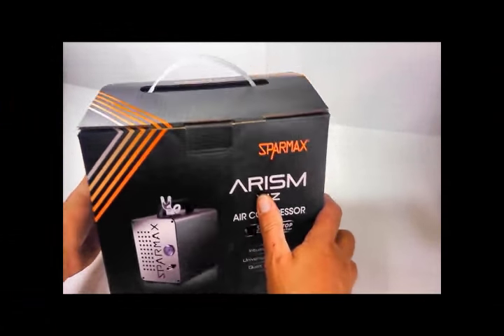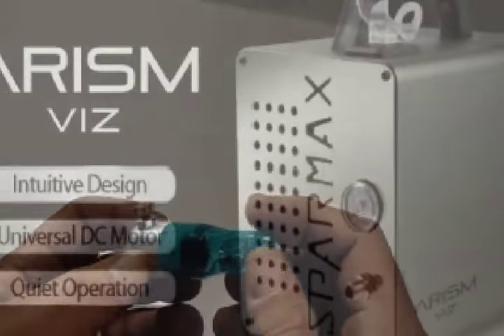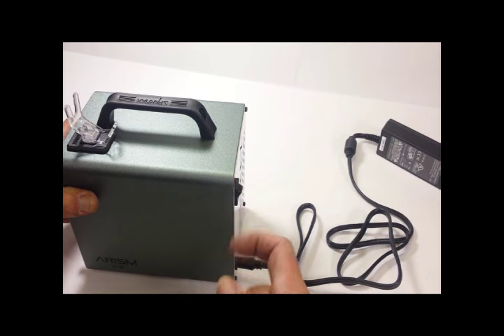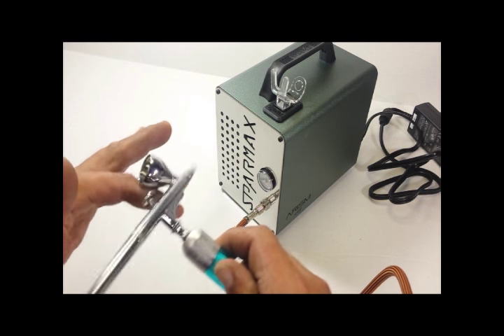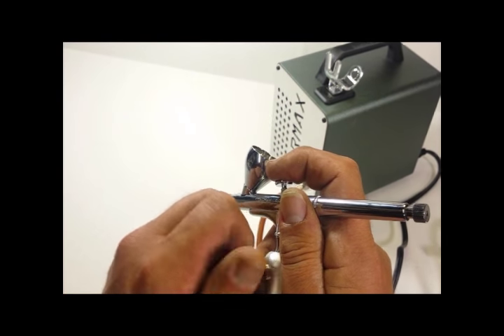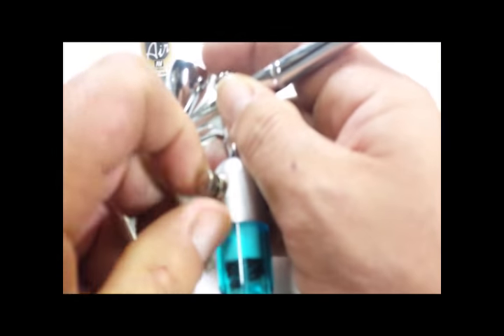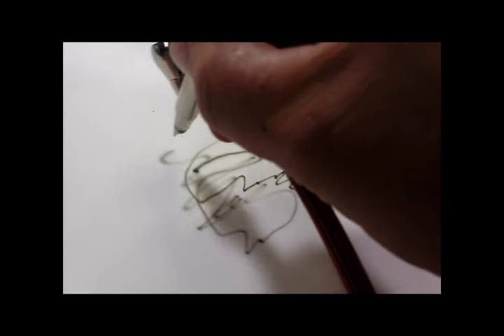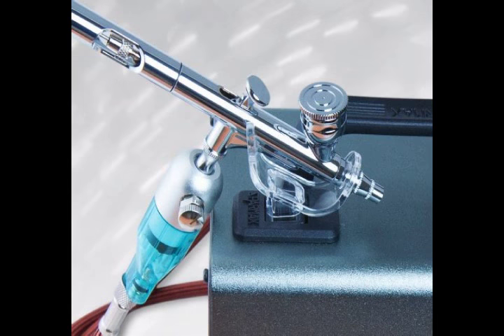Sparmax ARISM Viz Compressor Review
Todd Michalak shares his experiences using this new compressor from Sparmax, the Arism Viz.

If you are interested in doing reviews or other content on our sites, or just want to know more about KitMaker, please check out this video: